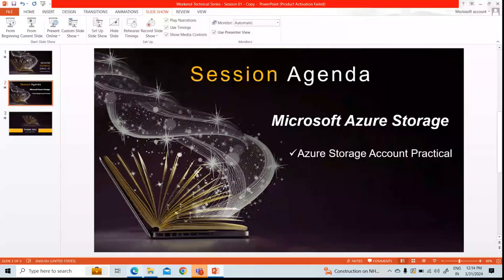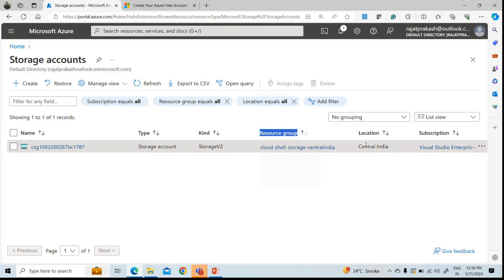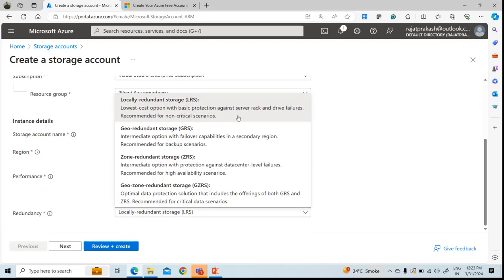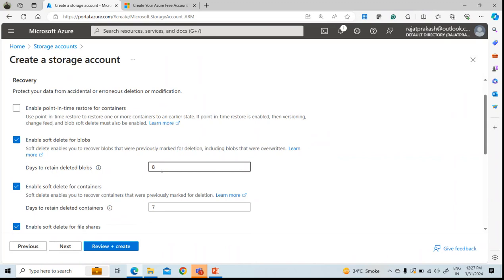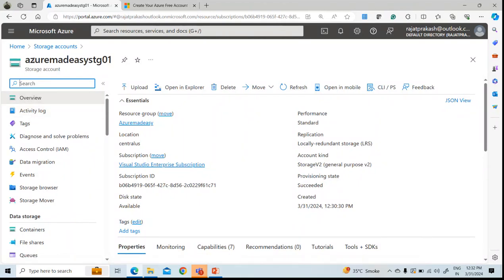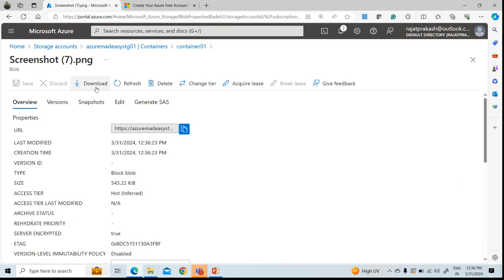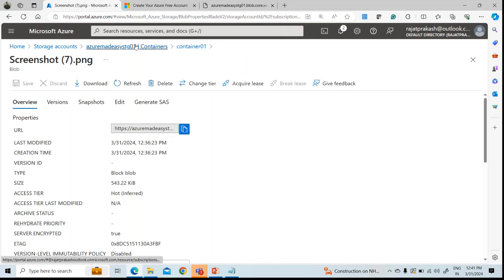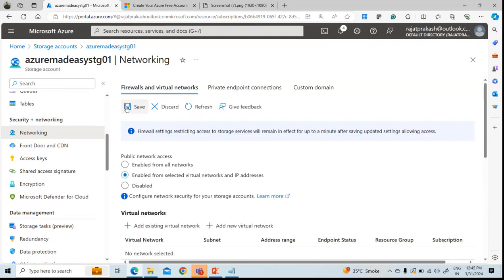Very Simple Explanation of Creating Azure Storage Account Using Azure Portal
In this video, we provide a straightforward and easy-to-follow guide on setting up your Azure storage account through the Azure Portal. Whether you're new to cloud storage solutions or seeking a refresher, this video is designed with simplicity in mind.

We'll walk you through each step, from logging into the Azure Portal to finalizing the creation of your storage account. Our explanation covers all the essentials, ensuring you understand the process without feeling overwhelmed by technical jargon.

By the end of this video, you'll have all the knowledge you need to successfully create and configure your Azure storage account, setting a strong foundation for your projects or learning path in cloud services.

Let us know if there are other Azure features you'd like us to explore in future tutorials!